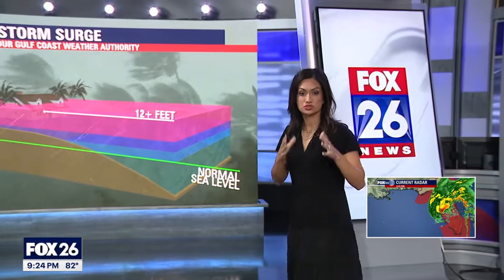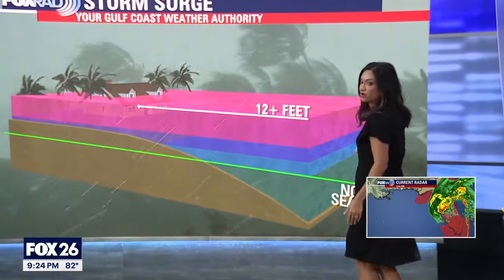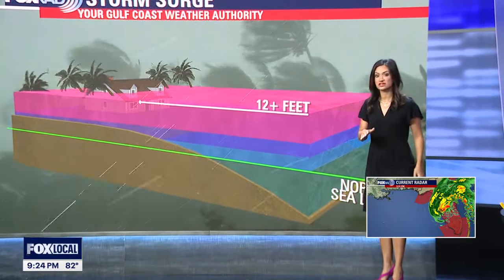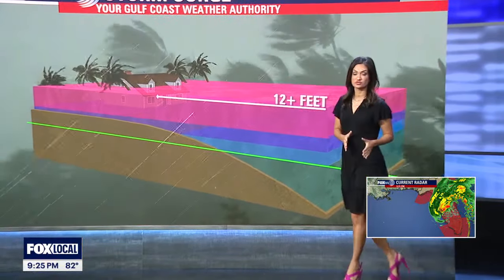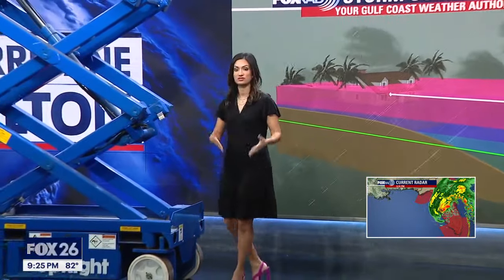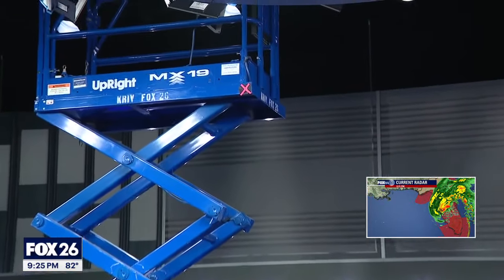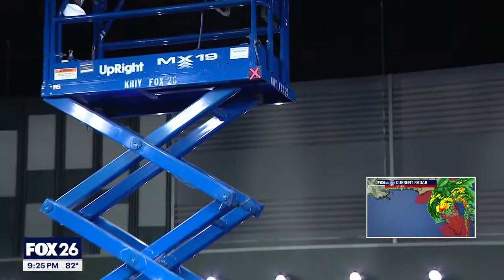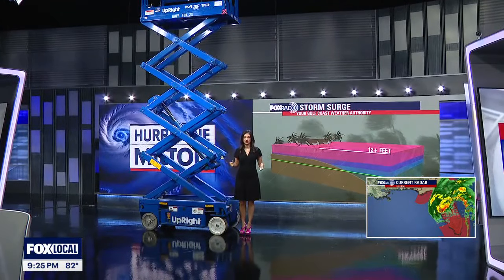Talking Hurricane Milton's storm surge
FOX 26 Anchor Rashi Vats explains what the Florida coast is expecting as Milton moves through.